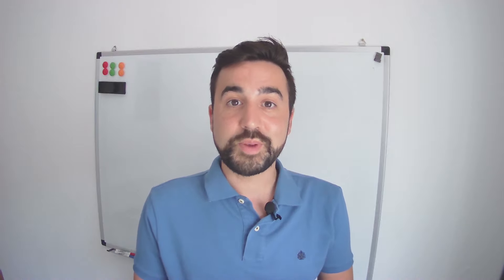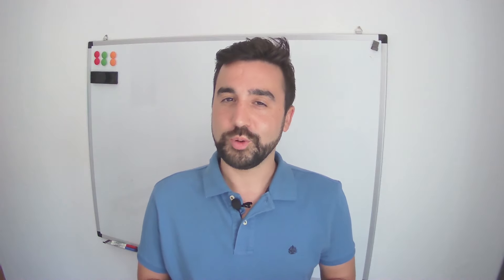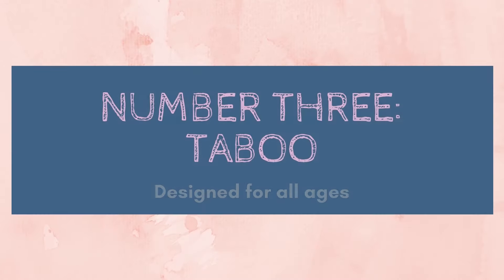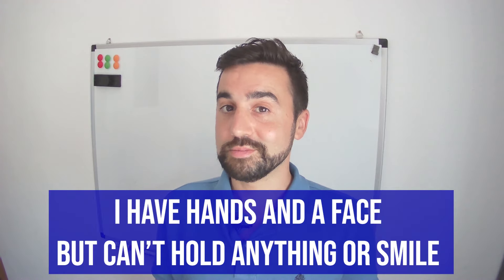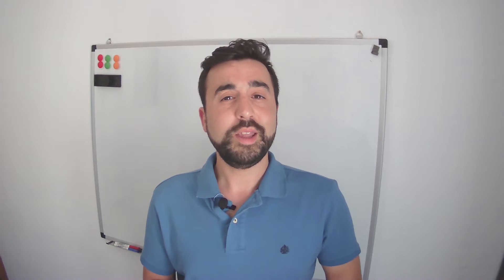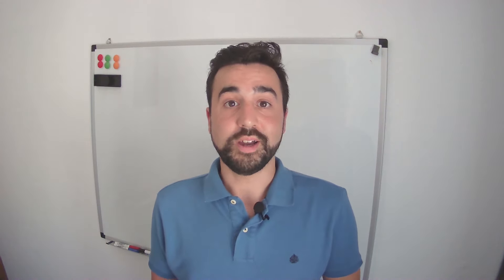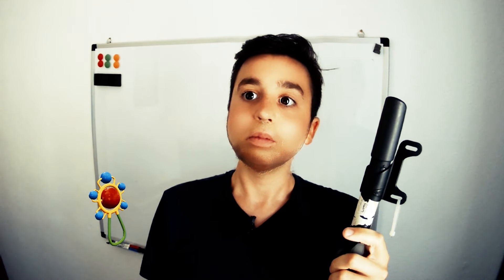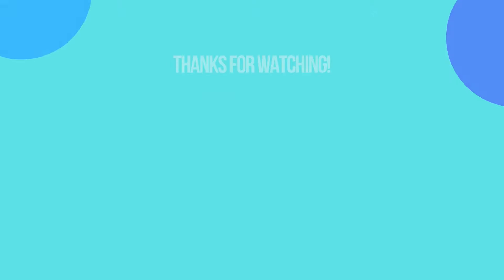10 Best Speaking Activities for ESL Students | For all ages and levels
In this video I show you 10 of the best speaking activities for the ESL classroom. The 10 activities are designed for all ages, from kids to teens and even adults.

When we ask our students what skill they'd like to improve they almost always say, speaking. Not reading. Not listening and not writing. Luckily, students love doing speaking activities in class and over the last 12 years I've designed a lot. In this video, I have put together 10 that have worked the best during my time as an English Teacher.

These tasks are not designed for any level in particular so you can adapt them depending on whether you're working with beginner or advanced learners.

Chapters for this video:

0:00 Intro
1:36 First Activity
2:50 Second Activity
3:36 Third Activity
4:11 Fourth Activity
5:06 Fifth Activity
6:12 Sixth Activity
7:04 Seventh Activity
8:21 Eighth Activity
8:55 Ninth Activity
10:00 Tenth Activity
11:38 Outro